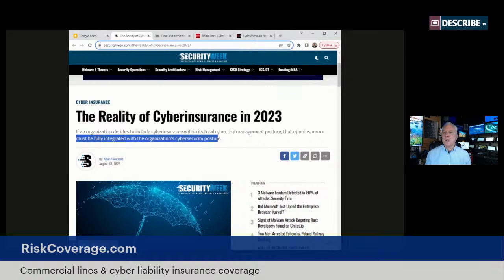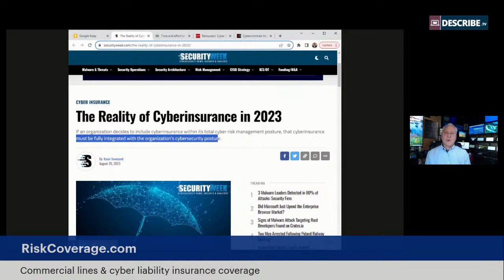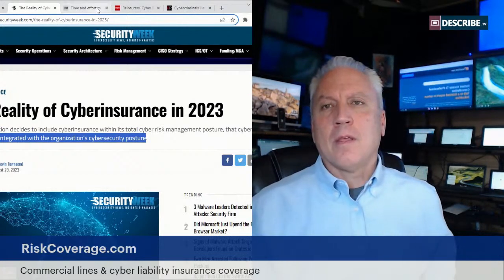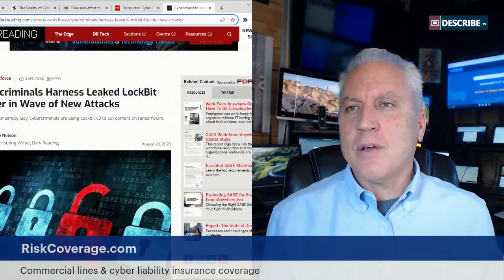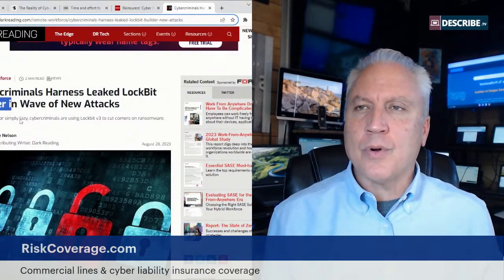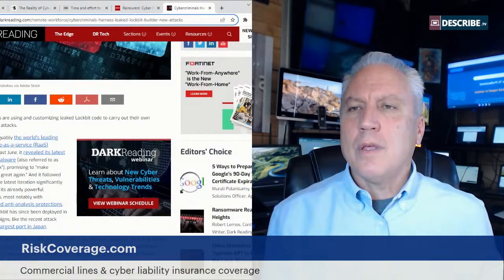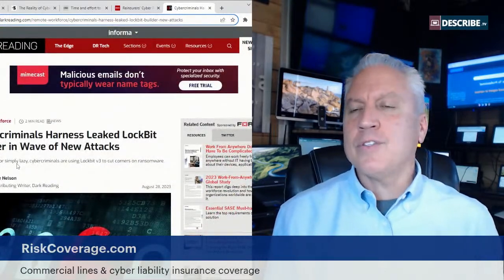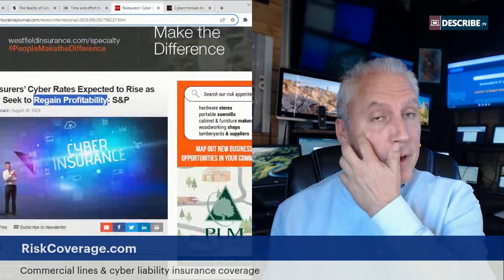Defend Your Business: Navigating the World of Cyber Liability Insurance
In this episode, we delve into the critical realm of cyber liability insurance in today's rapidly evolving digital landscape. Join us as we explore the ins and outs of acquiring cyber insurance and its integration with robust cybersecurity strategies. We uncover the changing dynamics of the cyber insurance market, discussing how it's no longer just a standalone solution. Discover why having a solid cyber defense strategy, including measures like two-factor authentication and vigilant monitoring, is essential for comprehensive protection.

We examine the underwriting process, shedding light on the increased efforts required to obtain coverage and the factors insurers consider. Learn about the rising costs and complexities in the cyber insurance market, as reinsurers adjust rates to account for mounting cyber losses. We also provide actionable advice on obtaining quotes, assessing risks, and positioning cyber insurance as a competitive advantage. Whether you're a business owner, IT professional, or simply curious about safeguarding your digital assets, this episode equips you with the knowledge to navigate the intricate world of cyber liability insurance.